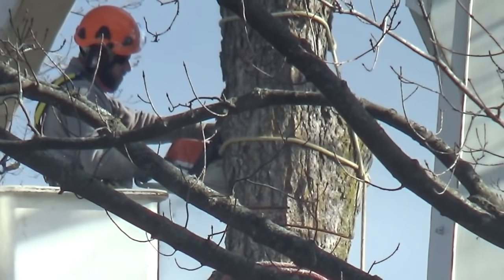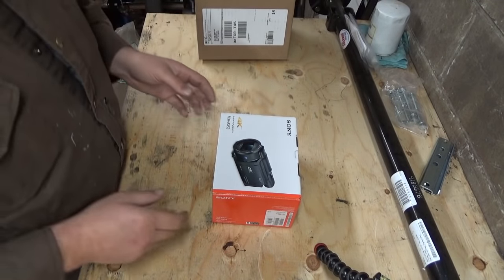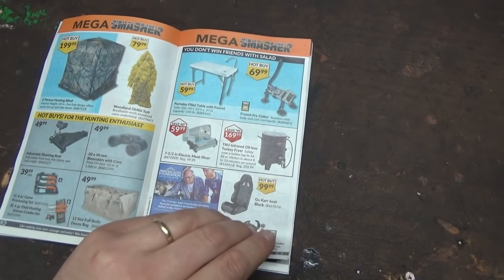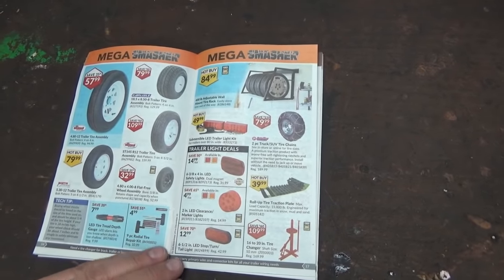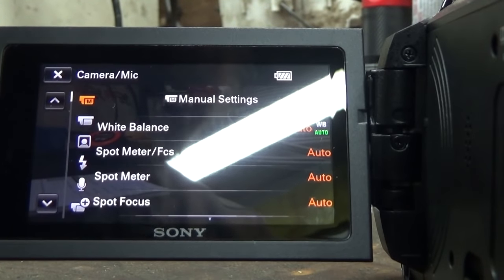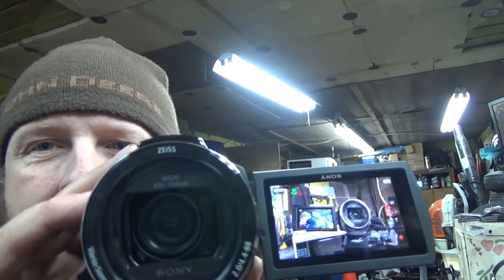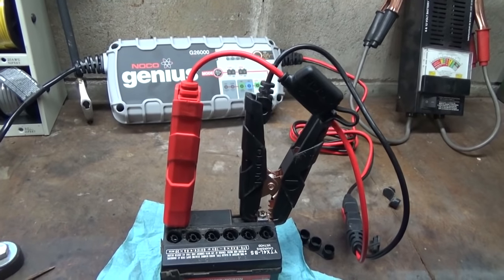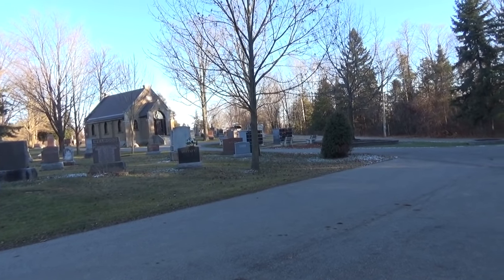Heavy box in the mail lets crack it open